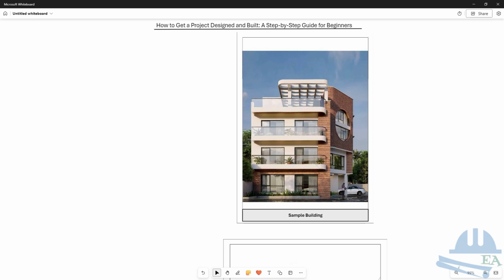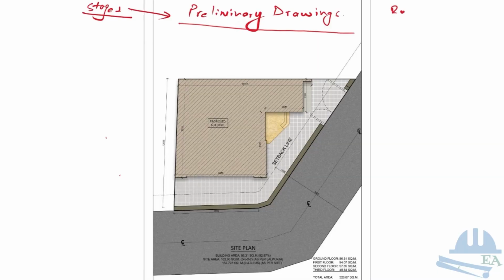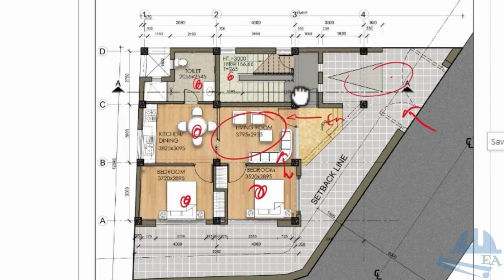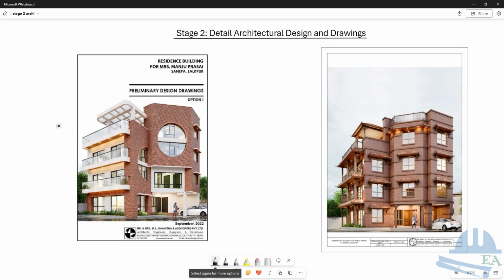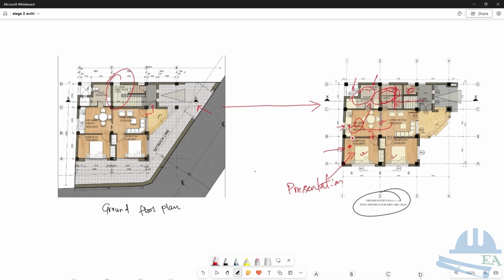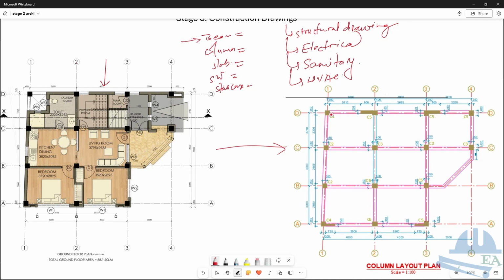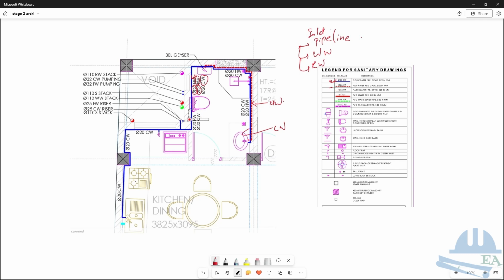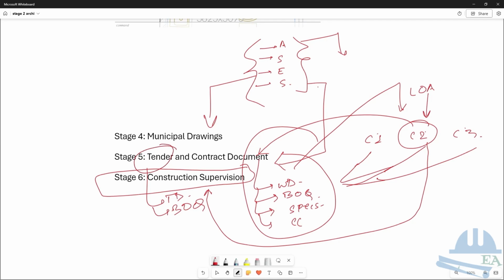From Design to Construction: Step-by-Step Guide Explained in Detail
In this video, we take you through the entire process of designing and building a project, from initial architectural plans to detailed plumbing and sanitary layouts. Learn how each stage, from preliminary design to construction supervision, ensures your project is built efficiently and according to code. Perfect for anyone looking to understand the essentials of building construction and plumbing systems!